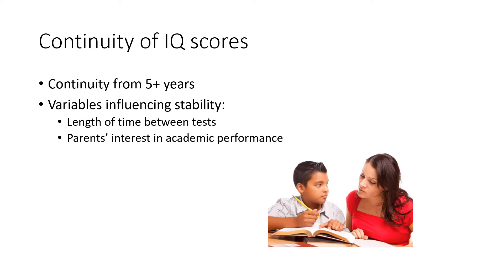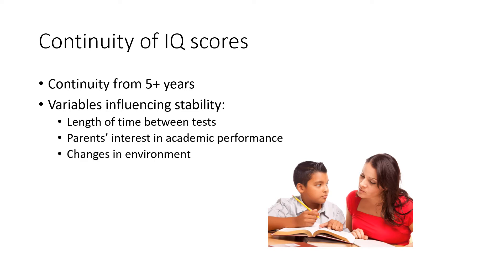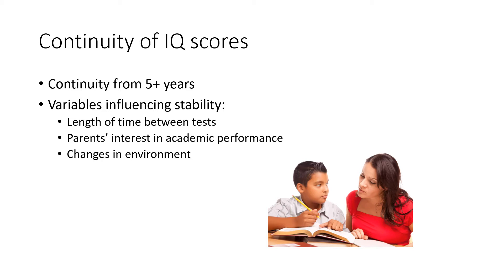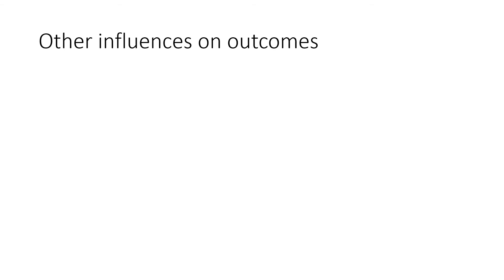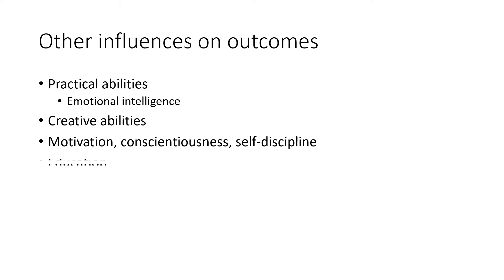IQ scores mini lecture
Continuity of IQ scores
Influences on IQ scores